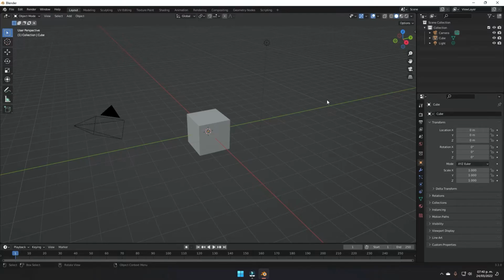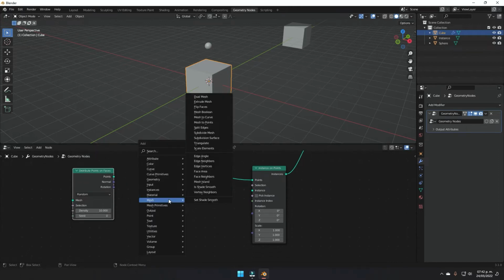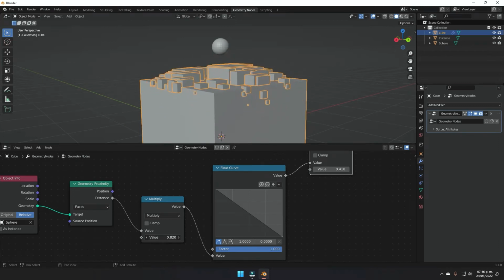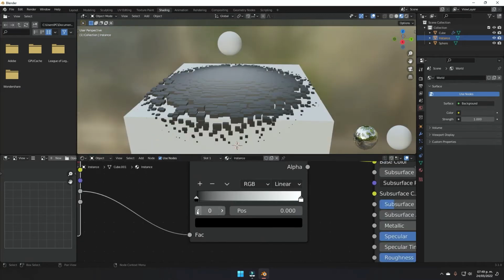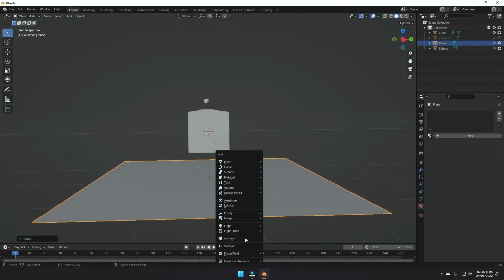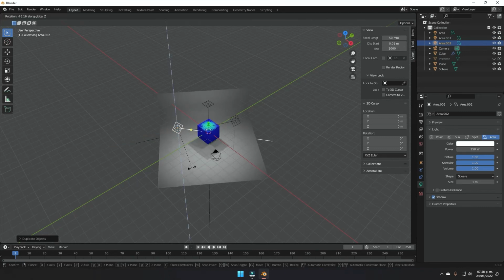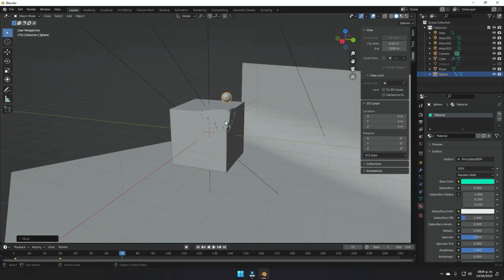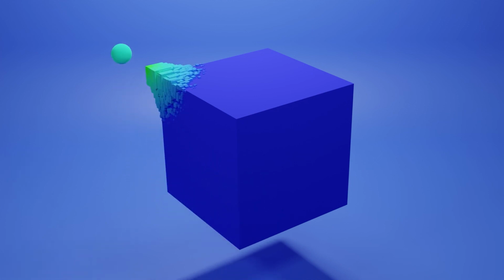EASY GEOMETRY NODES - Easy setup, beautiful results in blender.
Learning to use Blender's Geometry Nodes

Keep Practicing an Ill see you in the next tutorial.

00:00 Introducción
00:21 Scene setting
01:26 Nodes Setup
5:45 Applying materials
09:12 Scene setup
13:28 Animating
16:02 Render